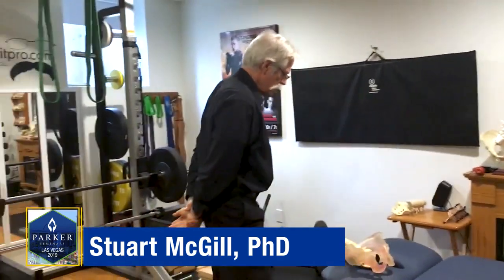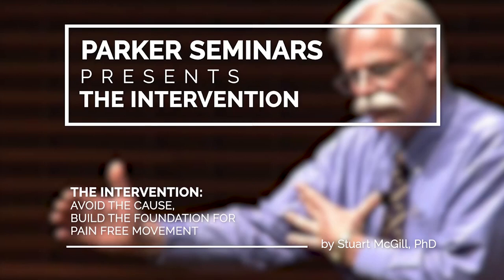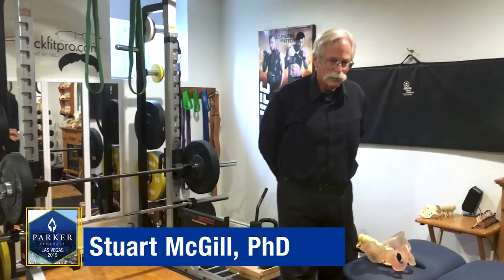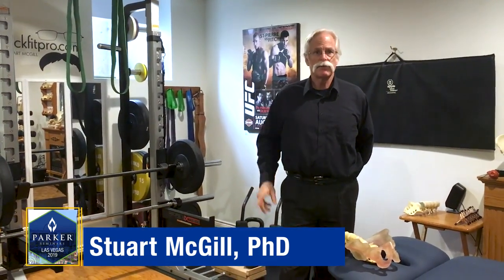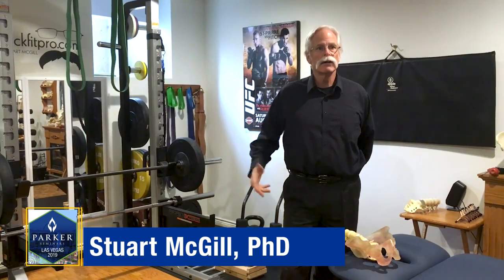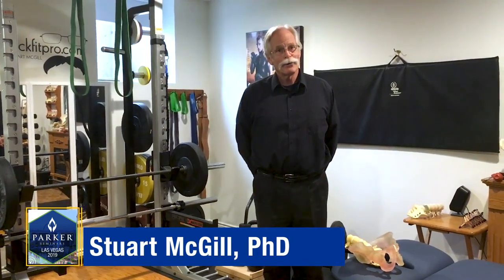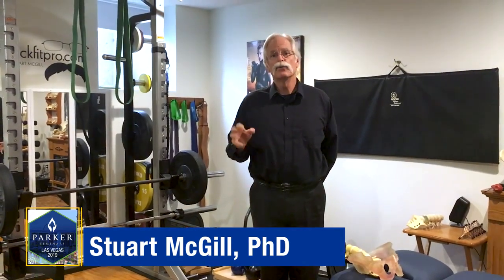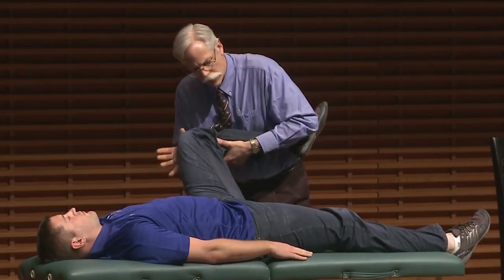Stuart McGill PhD Will Be At Parker Seminars Las Vegas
Stuart McGill was a Professor of Spine Biomechanics at the University of Waterloo for over 30 years, authored of over 240 scientific journal papers, 5 books, and has mentored over 40 graduate students during this scientific journey. As a consultant, he has provided expertise on low back injury to various government agencies, many corporations, and legal firms and hundreds of professional/international athletes and teams worldwide. He is regularly referred special patient cases from the international medical community for an opinion.